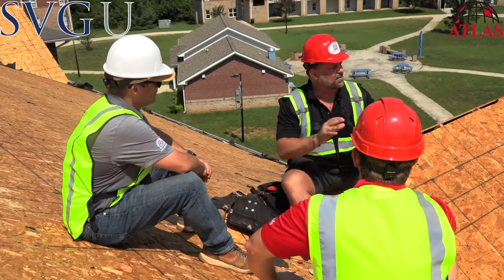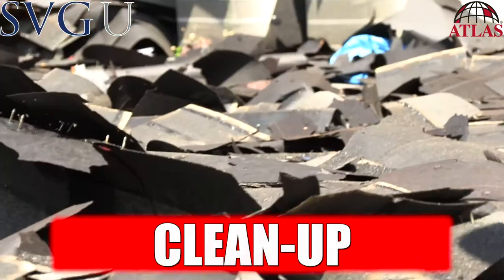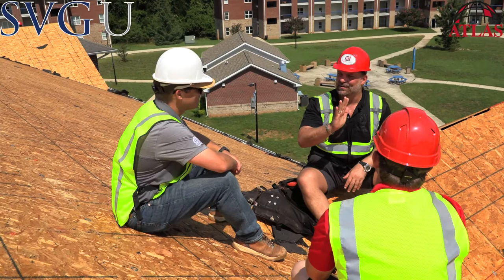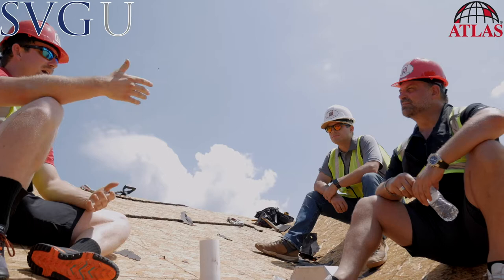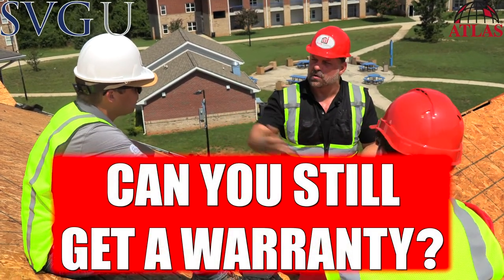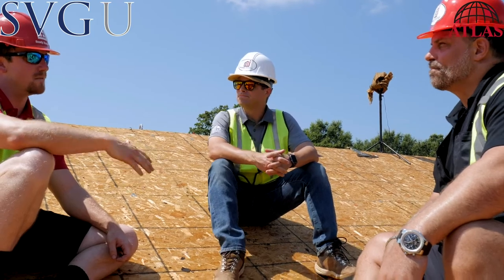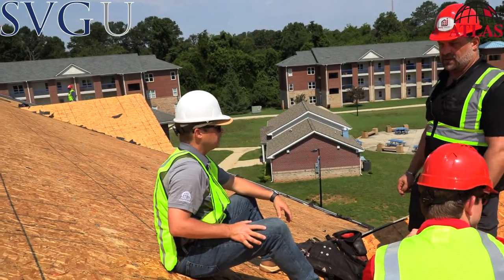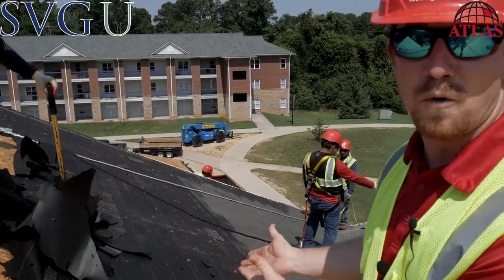SVG U Course Chapter: Tear Off- Deck Inspection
Check out the “Tear Off-Deck Inspection” Chapter inside the “Atlas Multi-Family Roof Build Course only inside SVG U!

Featuring SVG CEO Anthony Delmedico, Stanley Bastek with Atlas Roofing and Will Jordan with Ready Roofing Company

You will learn how to sell a College Campus (42 buildings), how to prepare for the Customer Sit, use the right set of build contracts and upgrade the Roof, as well as the tear off and installation steps of an Atlas Prestige Shingle Roof along with the Manufacturer Rep. We will show you how to deal with algae issues on roofs and a number of other issues to help sell and closer a roofing project like this. Be sure to check the SVG U File Vault where you can download important Atlas Manufacturer Installation Specs and Warranty Information for the Roofing systems discussed in this course!

Chapters in this Course Include:

✅ Selling & Inking a College Campus - 42 Buildings!

✅ How to Prevent Black Streaks Caused by Algae

✅ Valley Underlayment / Ice & Water Shield

✅ Roof Underlayment - Synthetic Felt

✅ The Field Shingle Install

And more!

SVG U is a subscription-based platform.

Find out why 75 out of the TOP 100, plus over 3,000+ companies use the SVG U Online Virtual Training Platform today .

BECAUSE IT WORKS.

💻 CONNECT with SVG Founder & CEO Anthony Delmedico on LinkedIn